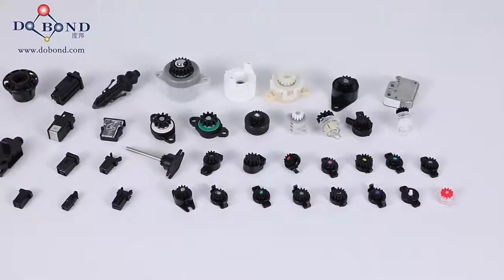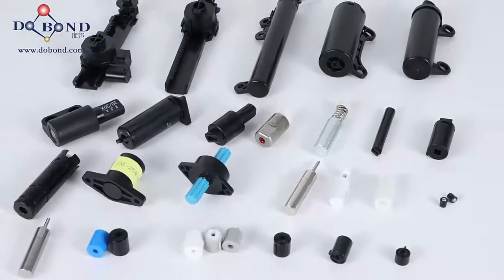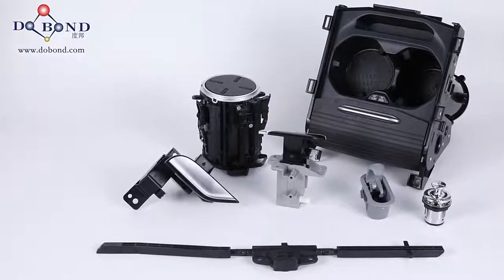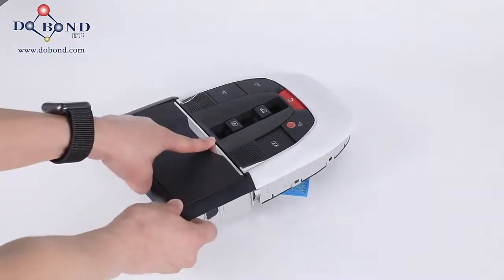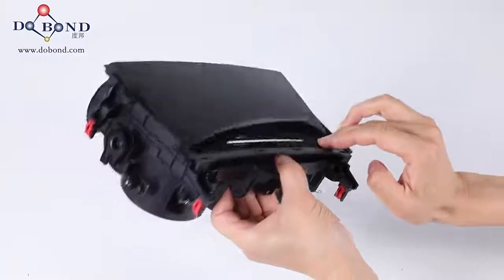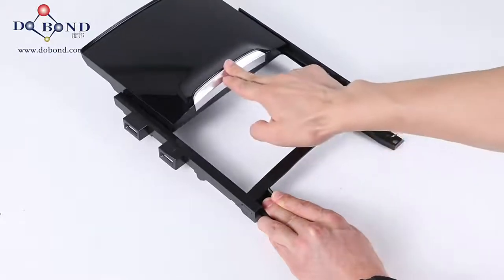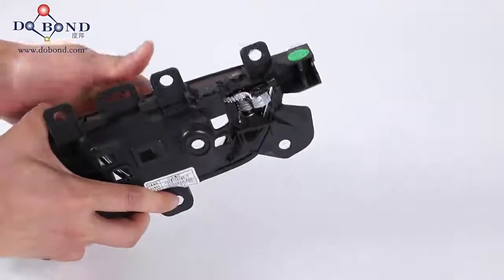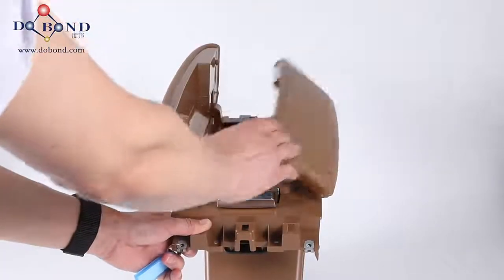What are rotary dampers used for?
Rotary dampers are mechanical components that operate like mini-gears to slow down or inhibit the motions of moving pieces of machinery. They enable the controlled opening and closing of flaps, caps, lids and covers in machine equipment. The dampers slow down circular movement to absorb impact, vibration and noise that may damage the equipment or prevent them from working at their best.
The damped stop gates on these elements prevent noise and vibration from entering the machines. The high viscosity fluid inside the dampers absorbs the external shock and vibration. Rotary dampers are more durable than linear dampers because they are sealed permanently.
Rotary dampers are used in a wide range of applications and industries that manufacture products like cabinets, vehicles, CD players and even toilet seats. Any product or device with a lid, hinge, pull-out drawer or flap can use these components to facilitate a smooth opening and closing motion.
Types of rotary dampers
Dobond offer a wide range of Rotary dampers to suit your every need. The dampers can have fixed or variable damping (absorption) rates.
Maintenance-free
Easy to install
Continuous rotation
Damping in both directions or single direction
Steel or plastic outer body
Various number of gear teeth
Various PCD (Pitch Circle Diameters)

Dobond (Shanghai) Precision Machinery Co., Ltd.